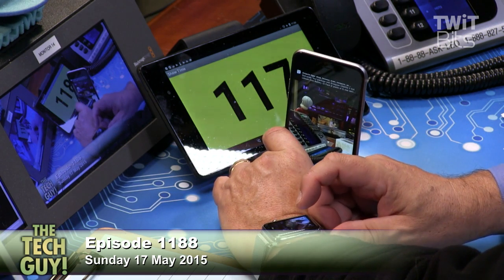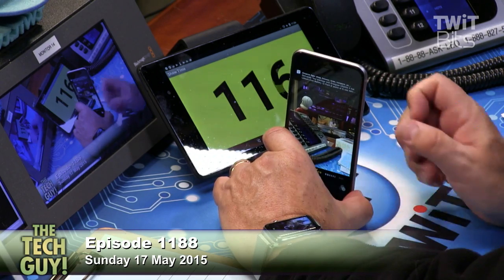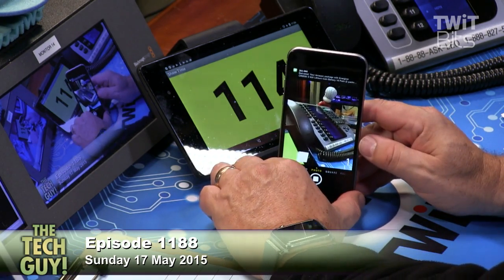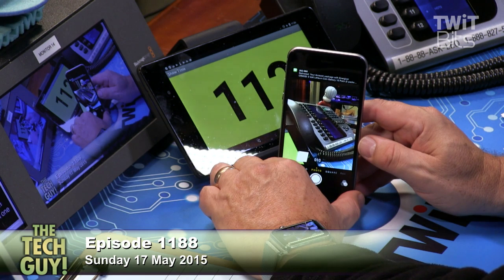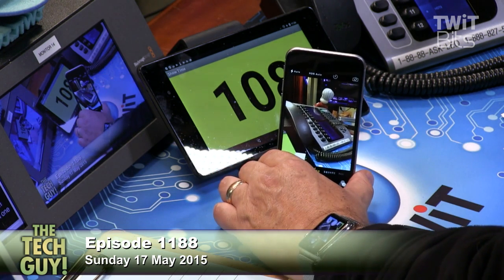Use a Smartwatch as a Camera Remote: The Tech Guy 1188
Leo Laporte answers a question on using smartwatches as camera remotes.